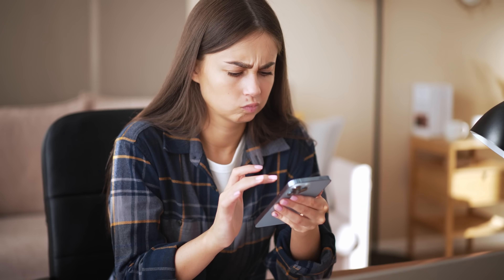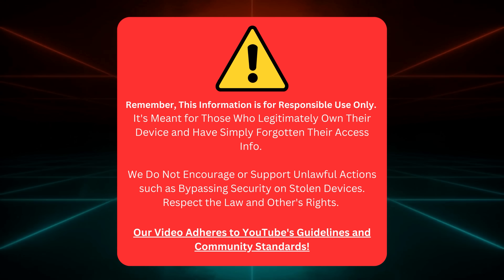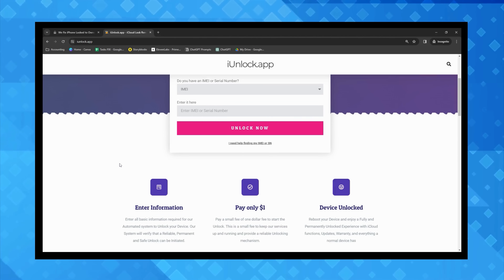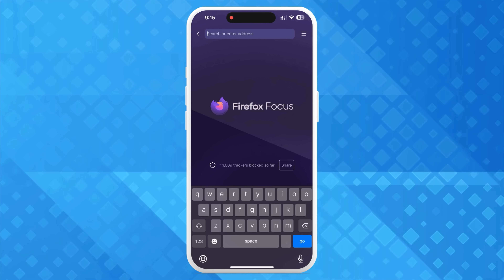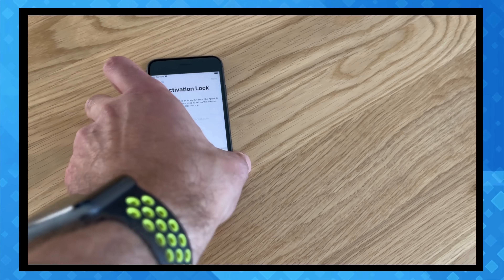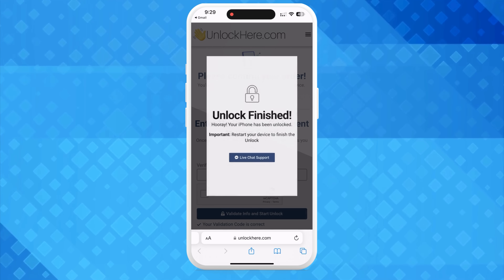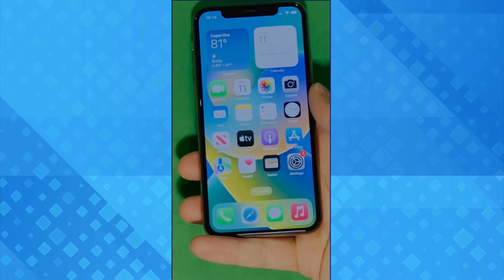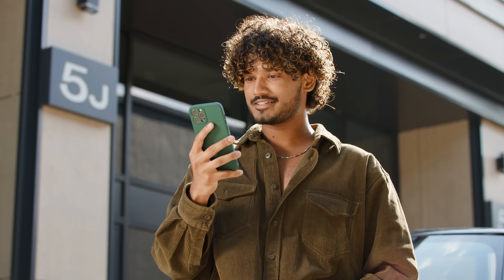iPhone Locked to Owner: How to unlock with Computer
How to unlock iPhone locked to owner with computer? Greetings, tech aficionados! Are you grappling with an iPhone locked to its original owner and can't figure out how to unlock it? This video is just for you if this situation is all too familiar. We've all been there: you get excited about a new-to-you iPhone, only to find it's locked to the previous owner. This cloud of 'iPhone locked to owner' is a common issue that many iPhone users face, and it can be a real bummer hindering your joy of owning a brand-new Apple device.

This video delves into this issue, demystifying the iCloud activation lock and providing easy steps to bypass an iPhone locked to owner device. Watch along as we cover every nook and cranny of this problem, assuring you can fully enjoy your iPhone, iPad, or Apple Watch.

Picture this: you're a proud new owner of an iPhone, only to realize that the iCloud Lock is enabled. This situation can be frustrating and even make your new device almost unusable. But fret not; help is on the way. We're here to guide you on how to remove the iCloud activation lock from your device, effectively solving the iPhone locked to owner issue for good.

This tutorial will walk you through how to unlock the iCloud activation lock, making 'iPhone locked to owner, how to unlock' a thing of the past. It doesn't stop there; this video can also help you bypass the iCloud activation lock to use your device freely without any hitches.

Our goal is to make this process as simple as possible, breaking it down into easy-to-follow steps. Whether you're looking to unlock iCloud, remove iCloud, or simply bypass the activation lock, we've got you covered.

Now, let's dive into the world of unlocking and bypassing. This method works perfectly with all iPhones, iPads, and Apple Watches. It's compatible with Apple devices like the iPhone 12 Pro Max, iPhone 11, iPhone SE, iPad Air 4, and Apple Watch Series 6. Besides, it aligns well with all iOS versions, meaning unlocking is just a step away, no matter your device.

After watching, you can fix the iPhone locked to owner issue, bypass the iCloud activation lock, and enjoy your device thoroughly. This video isn't just about problems and the solutions you can handle at your own pace and on your own terms.

We appreciate you stopping by and spending time with us to learn more about 'iPhone locked to owner: how to unlock.' Your support is invaluable. Consider giving this video a thumbs up if you find it helpful, and share it with anyone else who might find it helpful.

Remember, an unlocked iPhone is a happy iPhone, so let's make your device happy! We look forward to seeing you in the future videos. Happy unlocking!

Chapters:
0:00 Introduction
0:50 Disclaimer
1:20 Notable Tools
2:40 Giveaways
3:05 Unlocking Process
6:00 Alternative Methods